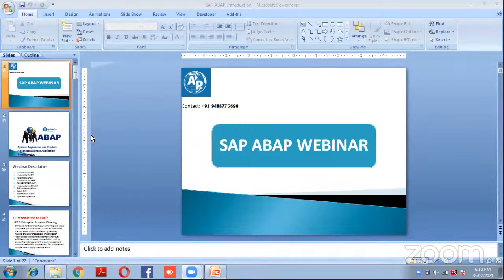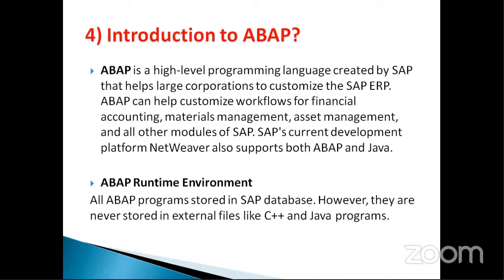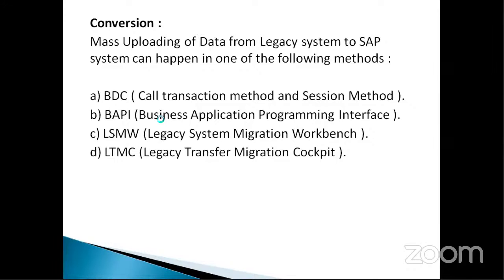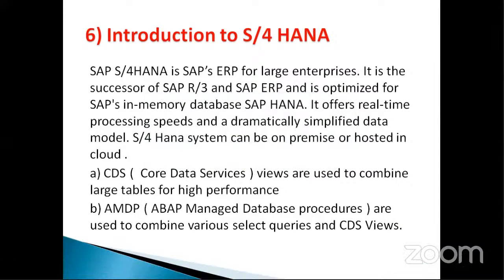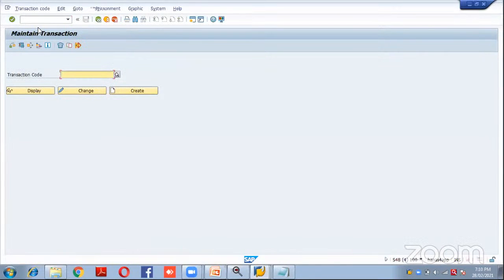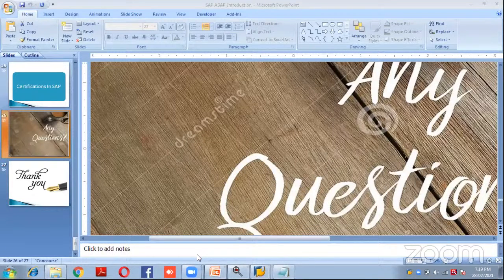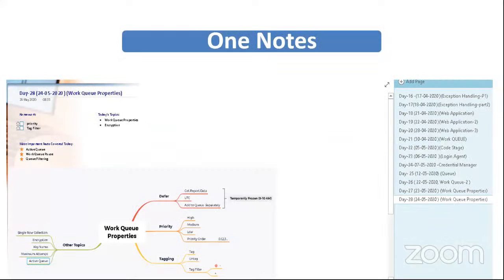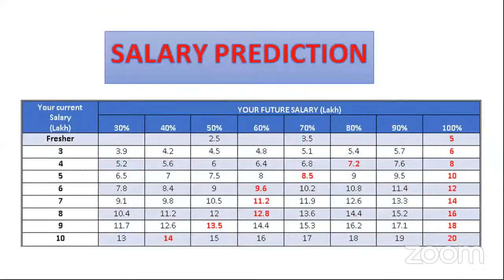SAP Free Master Class